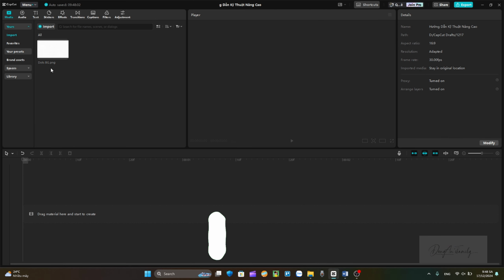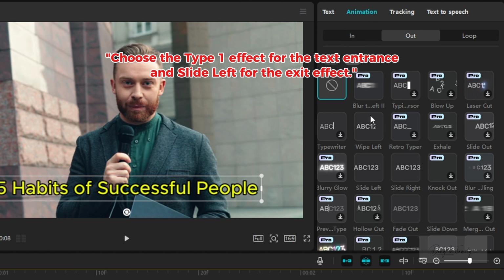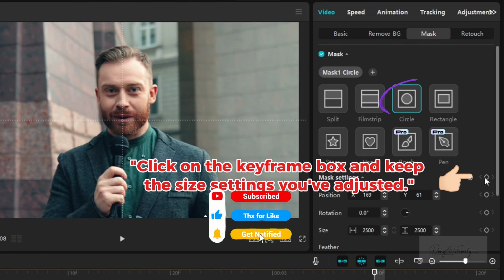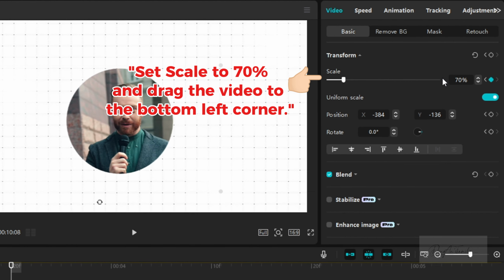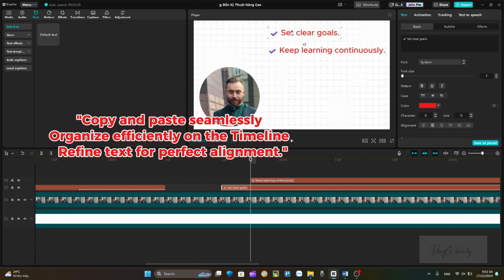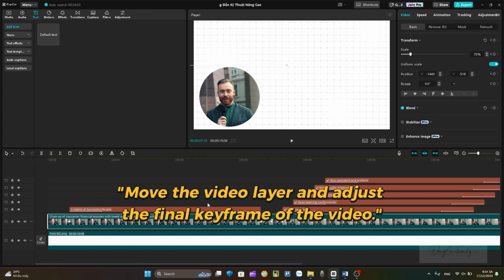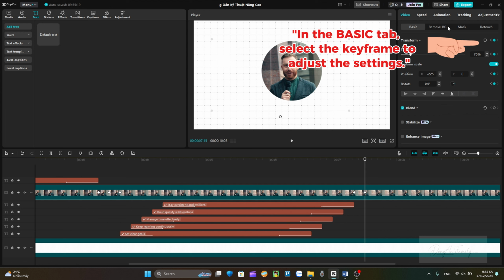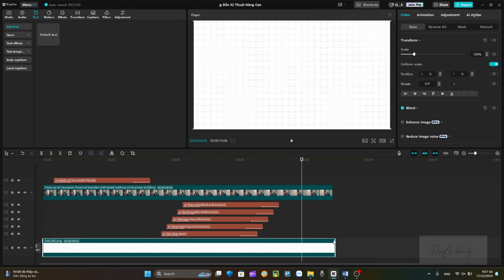My 30 Day Experiment with CapCut's Keyframe Animation Changed Everything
Video Content:
🎥 A detailed guide on advanced Mask & Keyframe techniques in CapCut for PC!
Do you want to create professional and impressive videos? In this tutorial, Binh Tran Digital will show you how to combine text shapes, keyframes, and video masking to create unique effects effortlessly. Whether you're a beginner or an experienced editor, this video will undoubtedly elevate your video editing skills!

Explore more helpful guides on our channel:

Professional CapCut Effects:
🎥 Advanced CapCut Effects – Become a Pro in Video Editing.
Comprehensive CapCut Tips: From Basics to Advanced:
🎥 Master CapCut PC | Web Effects and Subtitles.
SEO-Optimized WordPress Website Design:
🎥 Step-by-Step Guide to Top-Performing Websites.
Create Hand-Drawn Animation Videos: From Basics to Advanced:
🎥 Detailed Animation Video Tutorials.
Effective YouTube Growth & SEO Strategies:
🎥 Proven Techniques for Growing Your YouTube Channel.

Discover more exciting content on our partner channels:

Dong An's Family: /@donganfamily
Minh Dong Home: /@minhdonghome
Binh Tran Digital: /@binhtrandigital
✅ Liking this video if you find it helpful.
💬 Sharing your thoughts, questions, or ideas in the comments.

Your support motivates us to keep bringing valuable content. Wishing you success with your creative journey!